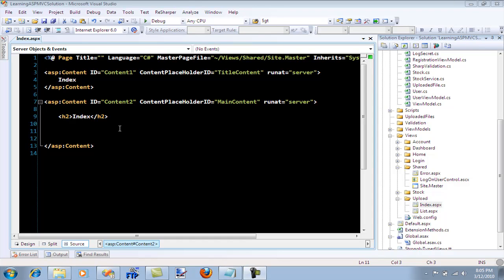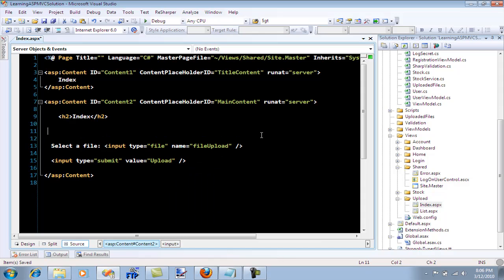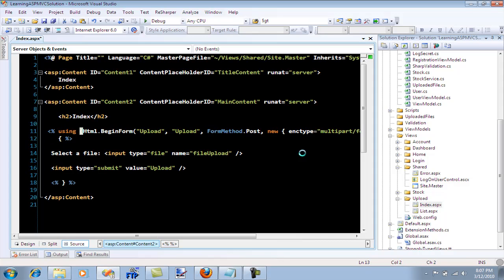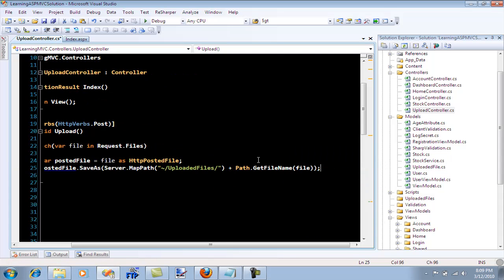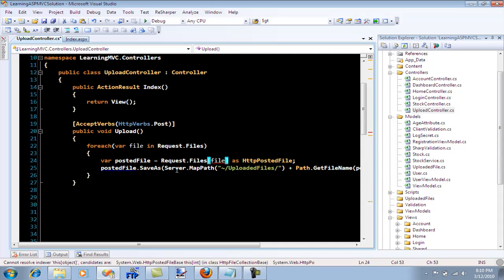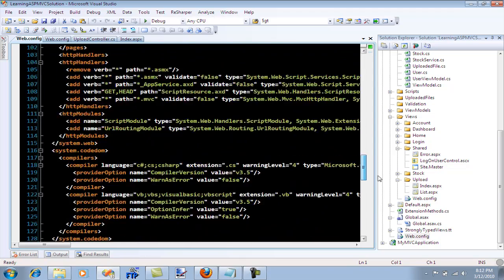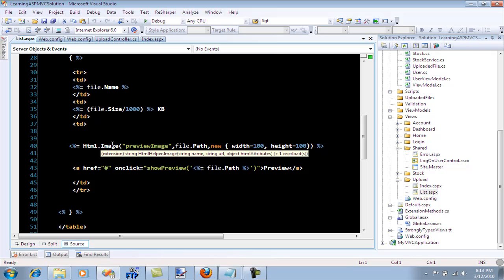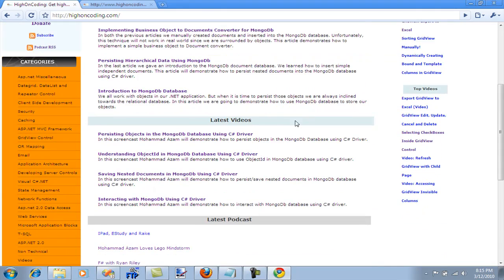Uploading Files Using ASP.NET MVC Framework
In this screencast Mohammad Azam will demonstrate how to upload files using ASP.NET MVC Framework.